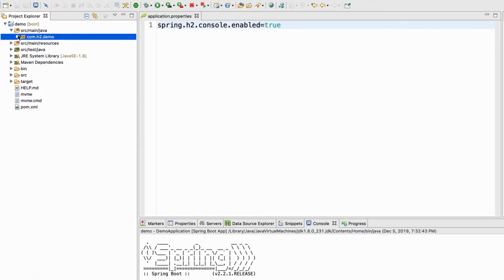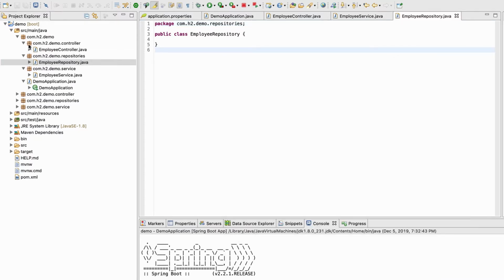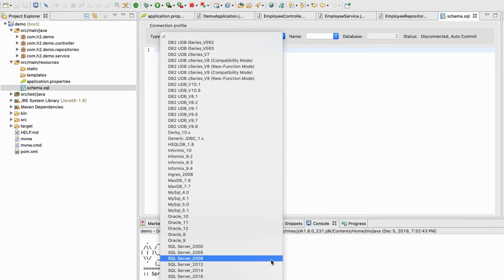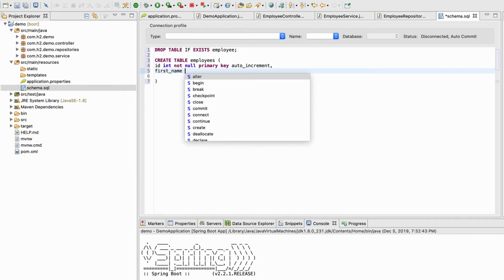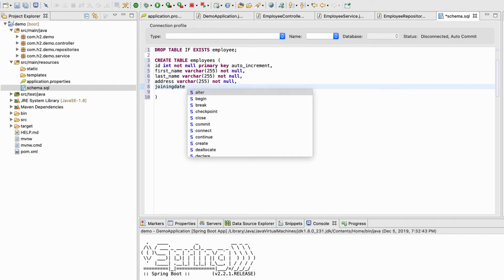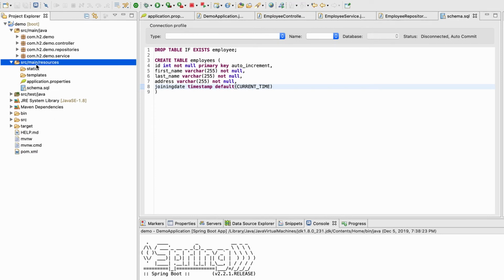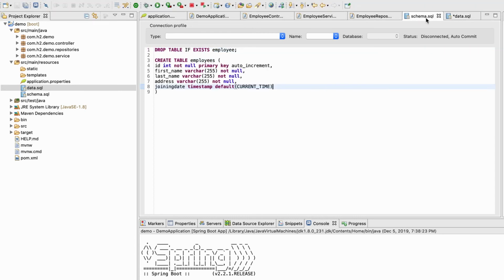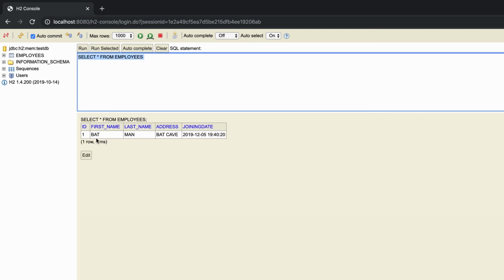Spring Boot | Tutorial 13 : JDBCTemplate and H2 Database Part 2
Learn Spring Boot from Scratch from Us.
Best Way to learn something is to create, create project at the end and learn with us.

This is part 2 of H2 Database
In this, tutorial we have setup Project Structure, and we write query for Database initialization